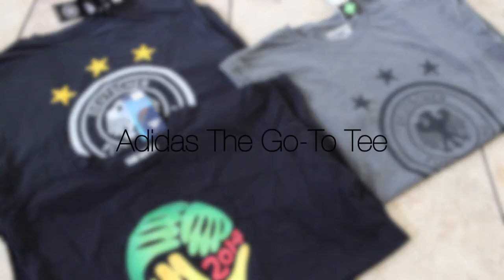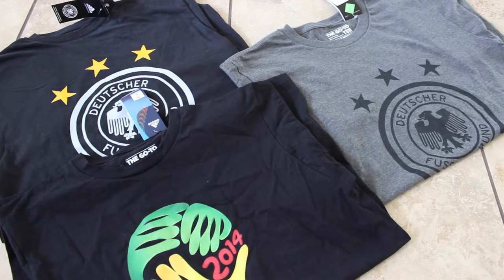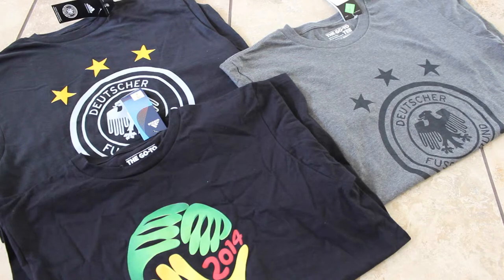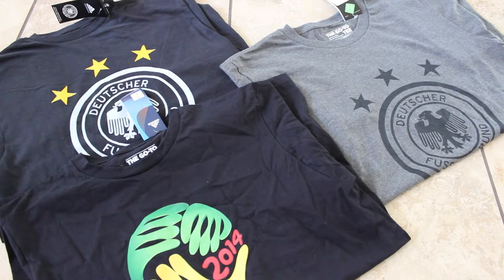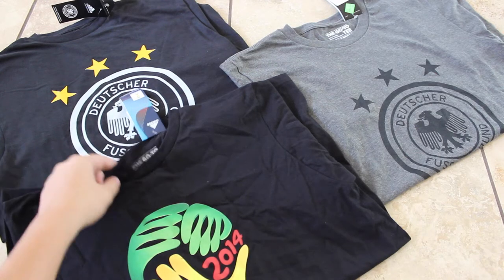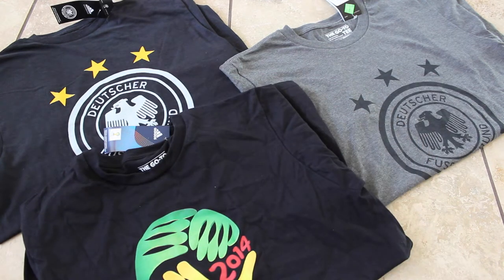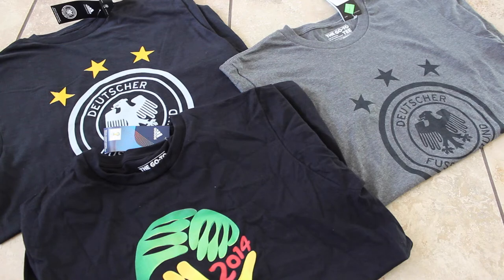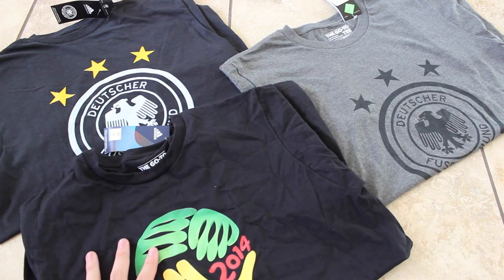Adidas The Go-To Tee SS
This video is about Adidas The Go-To Tee SS.